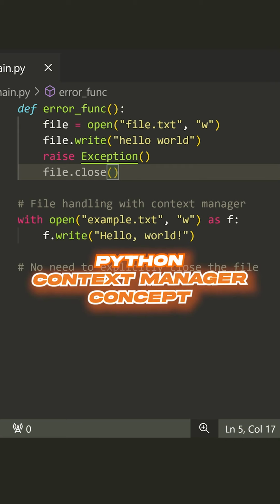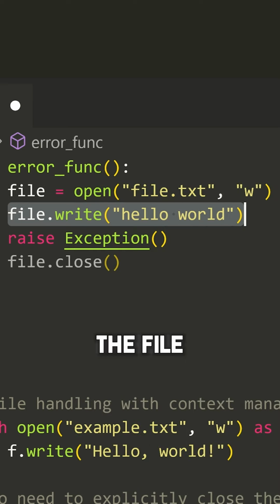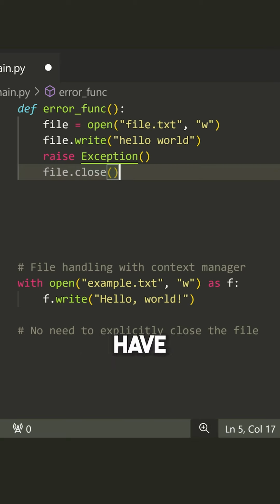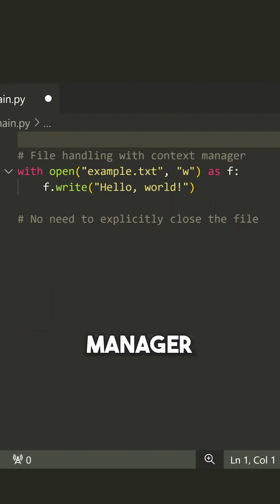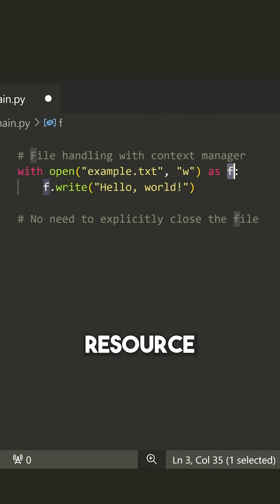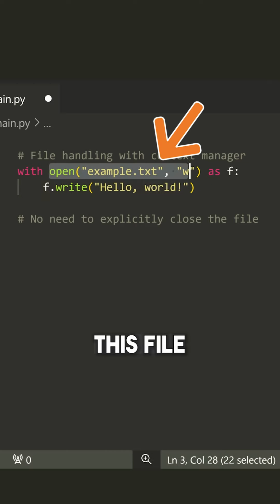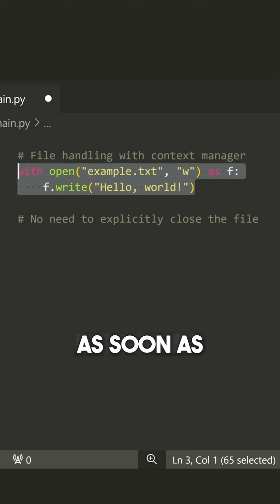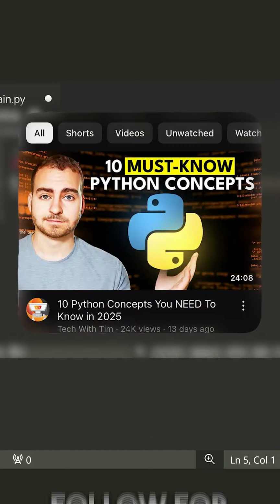An EASY way to manage resources in Python🤝🤌